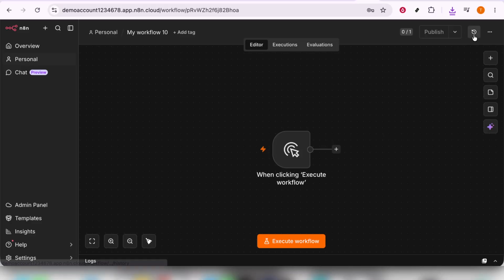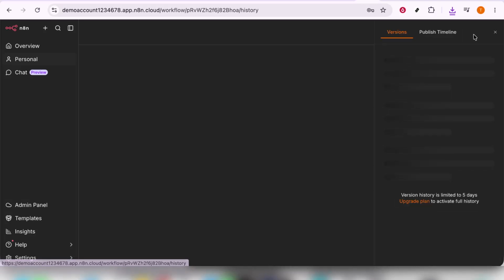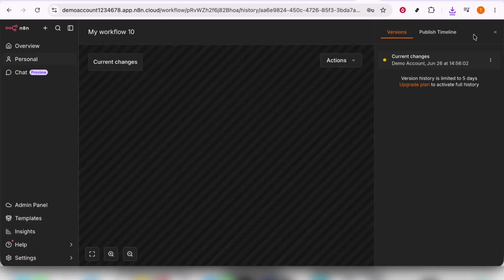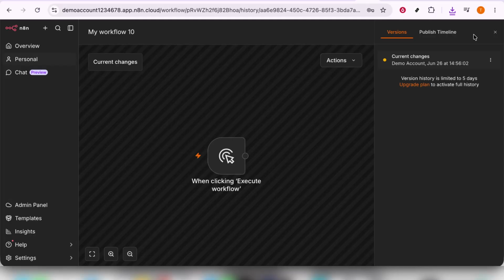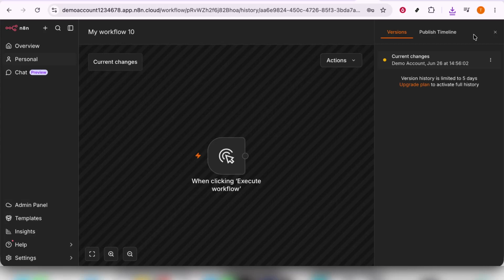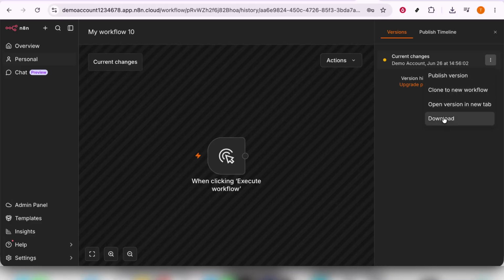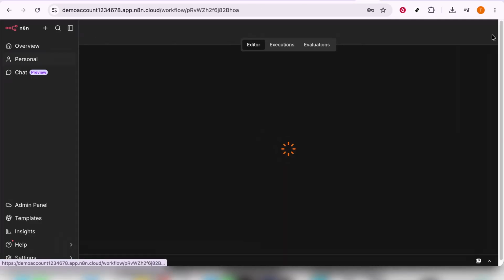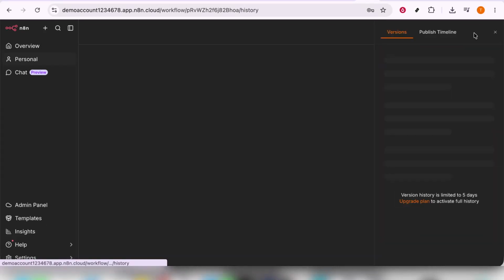How to View Workflow History in n8n | Step-by-Step Guide 2026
In this video, you'll learn how to view workflow history in n8n and track changes made to your automation projects. Discover how to access workflow history, review previous versions, and manage your workflows more effectively. This tutorial covers how to view workflow history in n8n, view workflow history n8n, n8n workflow history, workflow versions n8n, n8n execution history, n8n tutorial, workflow management, self hosted automation, no code automation, n8n guide, n8n tips, workflow tracking, n8n for beginners, automation workspace, and workflow automation.